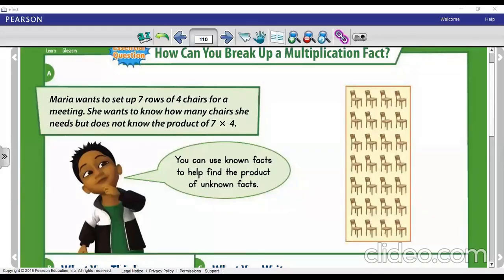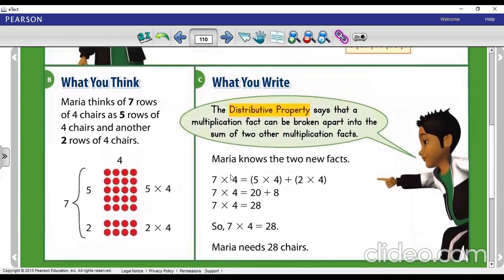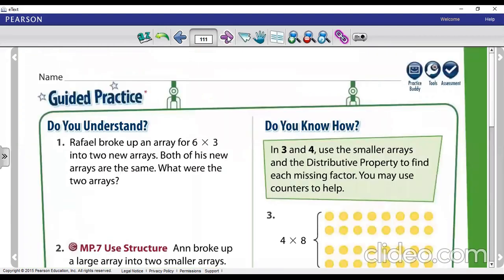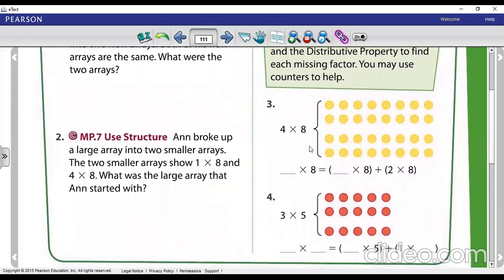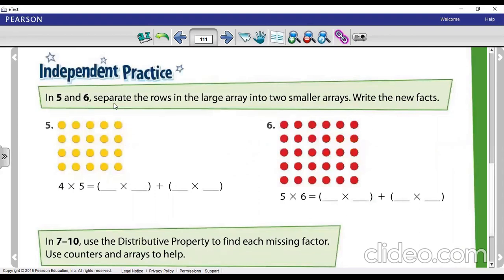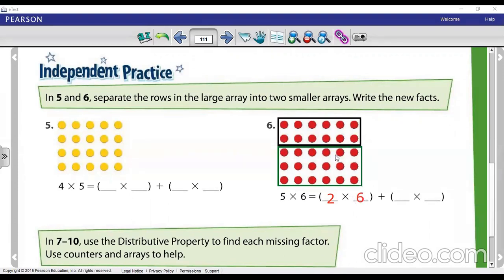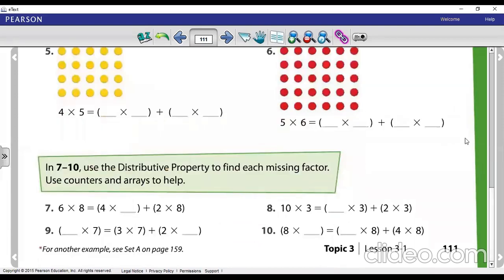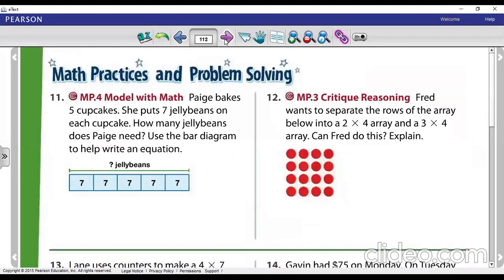Math GR 3 3-1 the distributive properties kids saray international school